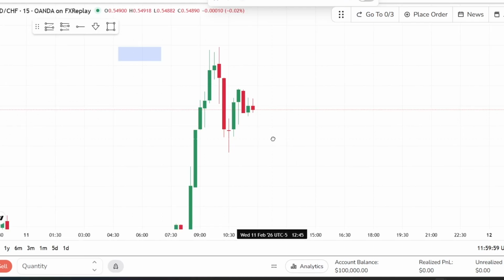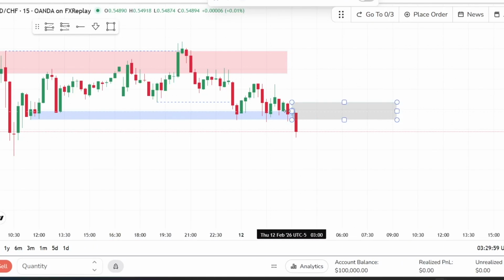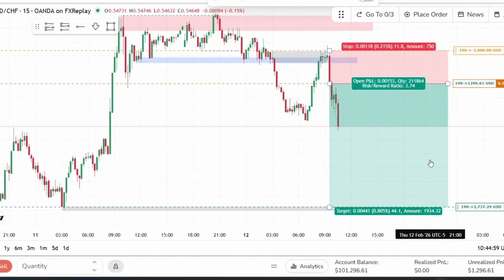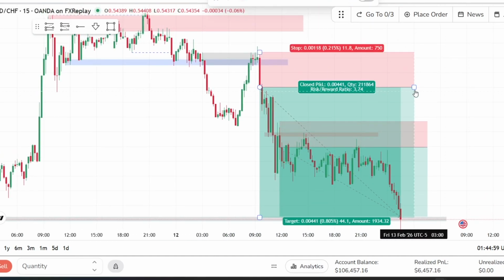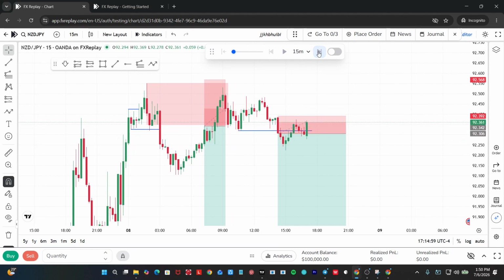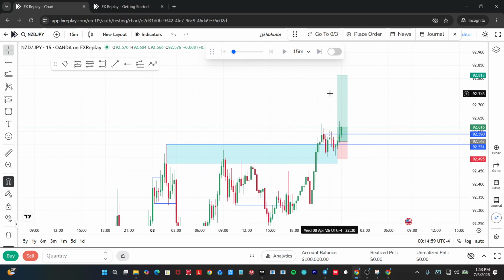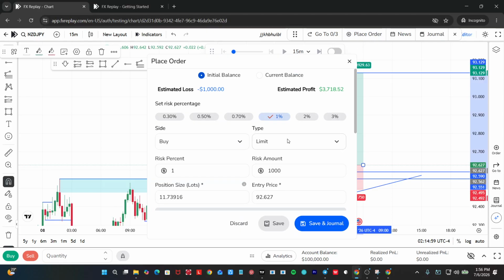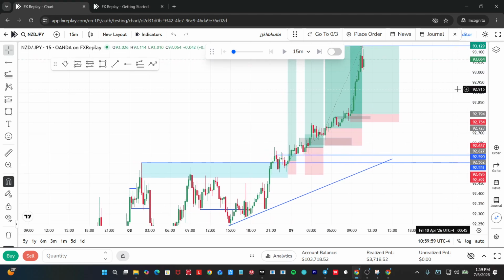This Is How You Master Your TRADE ENTRY SIGNALS.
# 🚀 This Is How You Master Your TRADE ENTRY SIGNALS (Full Price Action Guide)
Are you tired of jumping into trades too early only to get stopped out, or entering too late and missing the bulk of the move? In this video, we break down the exact anatomy of a high-probability trade entry signal so you can stop guessing and start executing like a professional.
We map out a step-by-step breakdown of how to identify explosive breakout entries, locate high-confluence zones, and read candlestick price action to confirm your bias before risking a single dollar.
### 📈 What You Will Learn in This Video:
 * **The Breakout Anatomy:** How to differentiate a true market breakout from a liquidity trap/fakeout.
 * **Perfect Timing:** When to execute your trade entry signals based on session volume and key structural levels.
 * **Risk Management:** How to place precise stop-losses and targets based on the specific entry signal you receive.
 * **Live Chart Examples:** A deep dive into real-world price action setups so you can replicate this strategy on your own charts.
If you want to master your trade entries and eliminate emotional trading, make sure to watch this video until the very end!
### ⏱️ Timestamps:
 * **0:00** - Introduction to Mastering Trade Entries
 * **1:45** - The Blueprint: Breakout Anatomy Explained
 * **4:20** - Identifying High-Probability Entry Signals
 * **7:45** - How to Avoid False Breakouts (Fakeouts)
 * **11:15** - Live Chart Walkthrough & Execution Strategy
 * **14:50** - Summary & Golden Rules for Entry Confirmation
### 🔗 Useful Links & Resources:
 * 💬 Join our free Telegram Trading Community: [Your Telegram Link Here]
### 🏷️ Keywords & Tags (For SEO Optimization):
forex entry signals, how to master trade entries, breakout anatomy, price action trading strategy, forex for beginners, best trade entry signals, day trading strategies, technical analysis tutorial, how to read candlestick charts, support and resistance breakouts, smart money concepts.
The information provided in this video, including all trade entry signals, chart analysis, breakout breakdowns, and trading strategies, is for educational and informational purposes only. Trading foreign exchange (Forex), CFDs, crypto, and equities on margin carries a high level of risk and may not be suitable for all investors. The high degree of leverage available in the financial markets can work against you as well as for you.
Past performance of any trading system, strategy, or signal methodology shown in this video is not necessarily indicative of future results. You should never engage in live trading unless you fully understand the nature of the transactions you are entering into and your true exposure to the risk of financial loss.
The content creator is not a registered financial advisor or broker-dealer. Before making any investment decisions or acting on any "trade entry signals" discussed in this video, please conduct your own due diligence, consult with a licensed financial professional, and practice on a risk-free demo account. Trade entirely at your own risk.